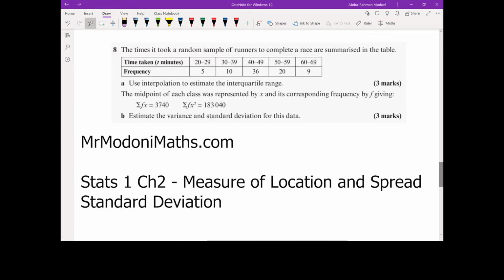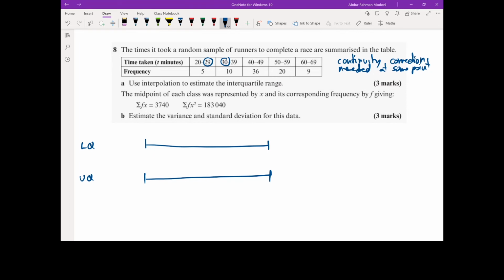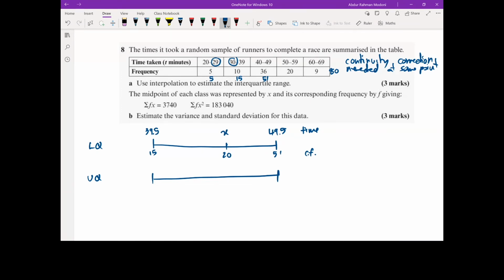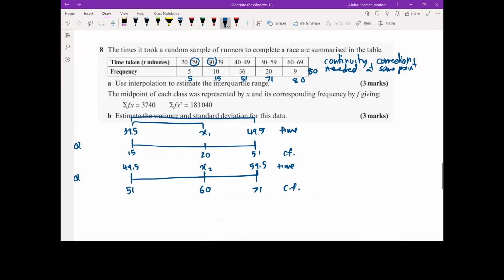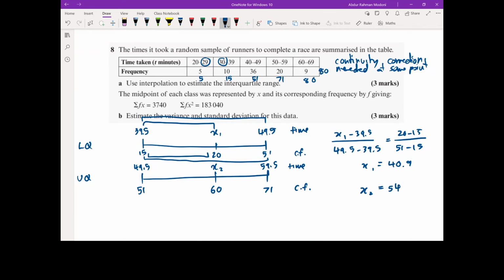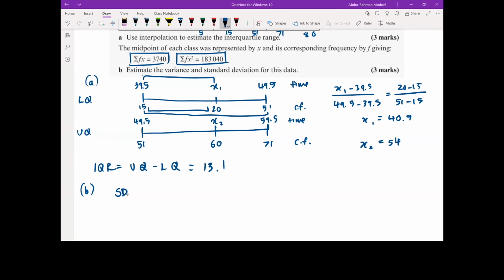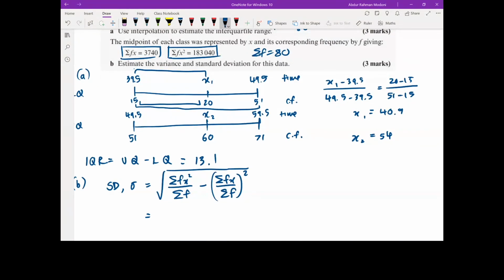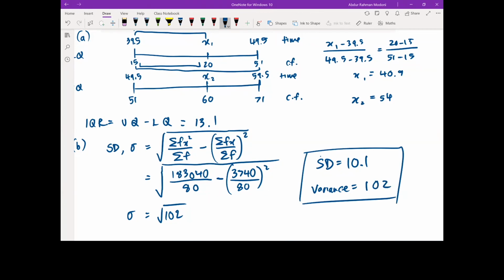Stats 1 Ch2 Measure of Location and Spread Standard Deviation